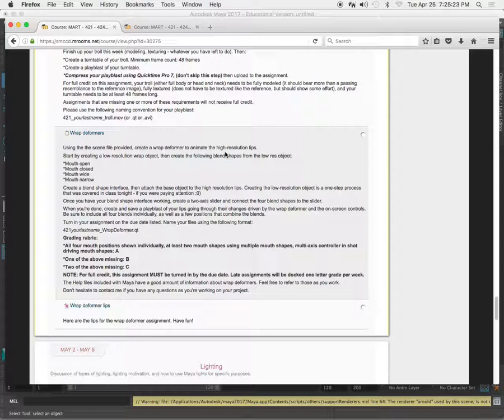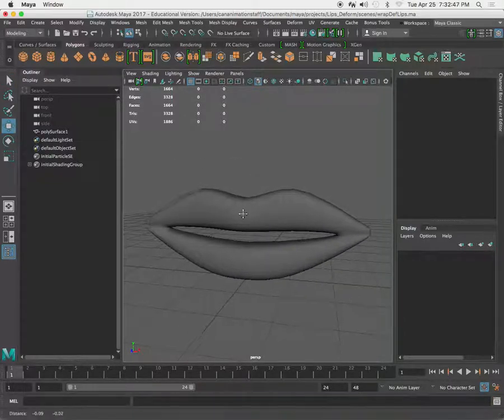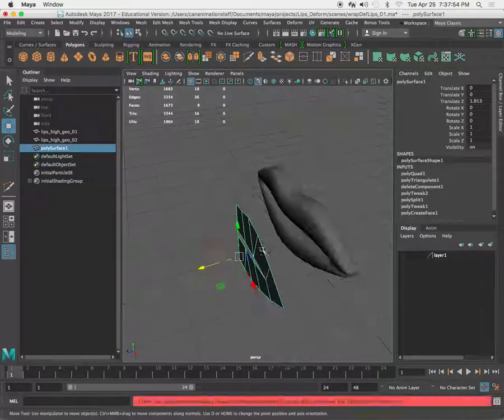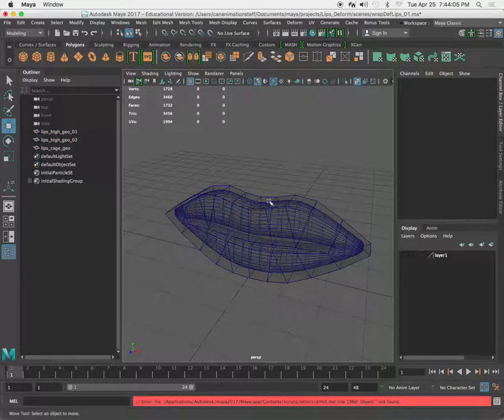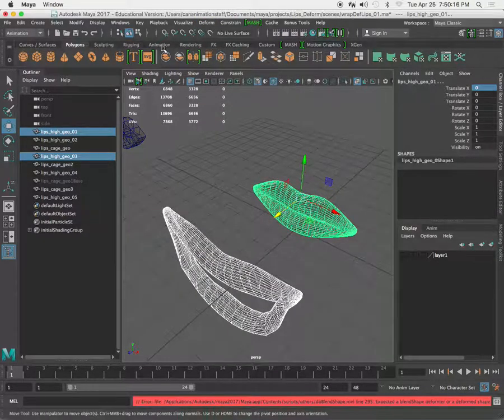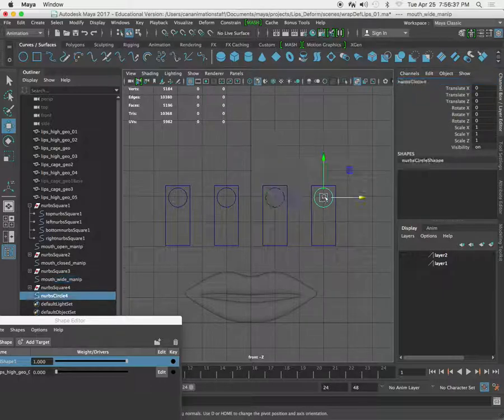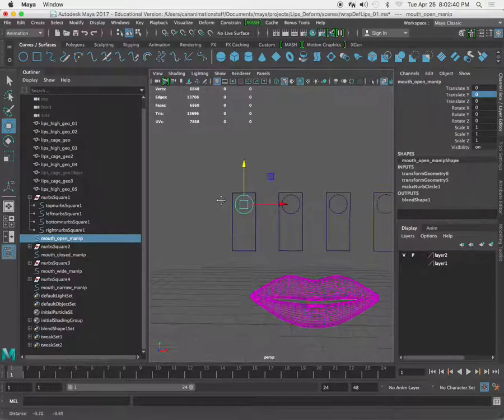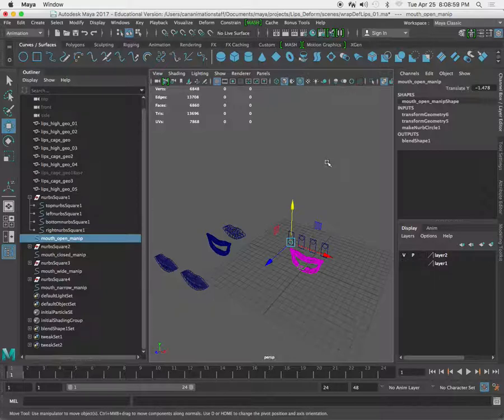Wrap Deformers for Maya 2017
Use a wrap deformer to modify a high res geometry into certain shapes and use the results as blendshapes.